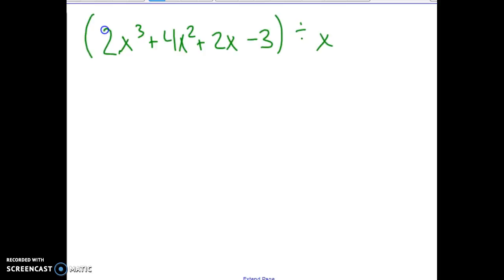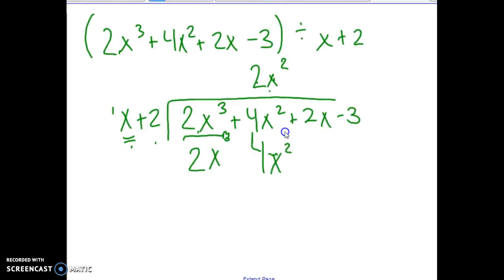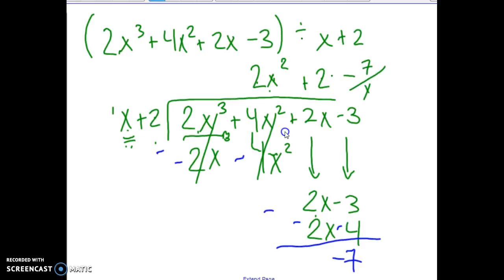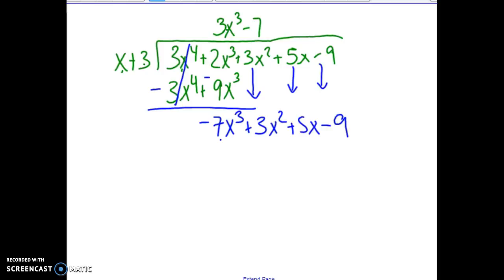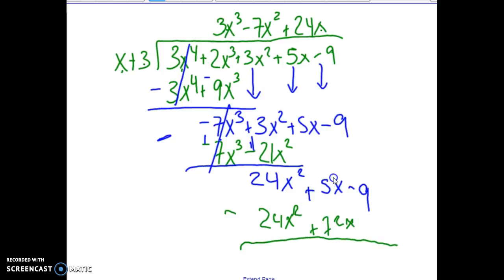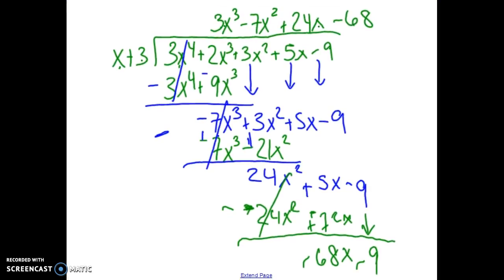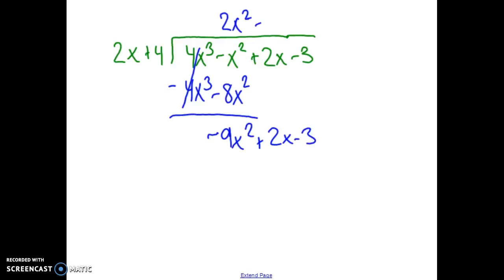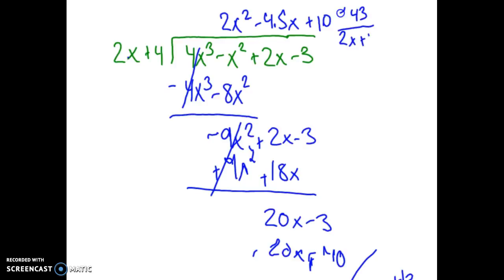Polynomial Long Division